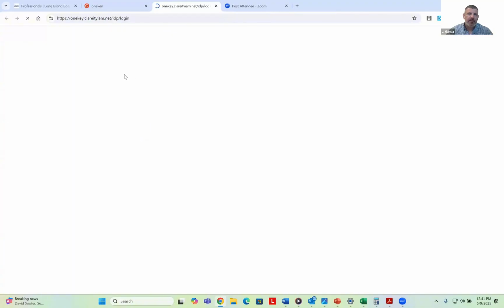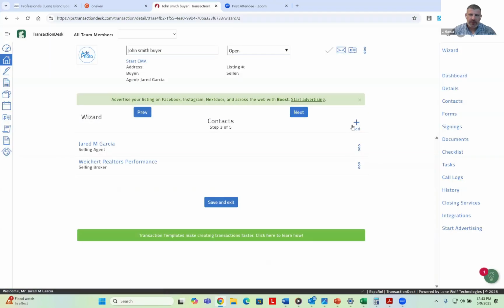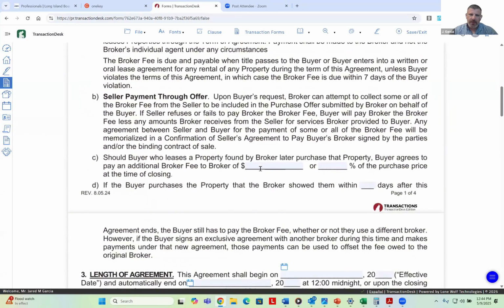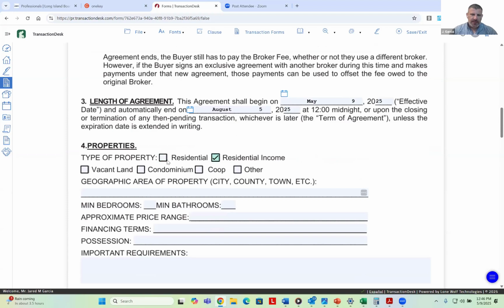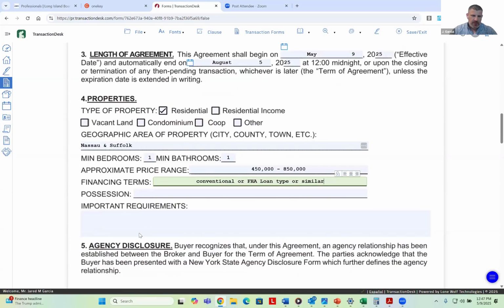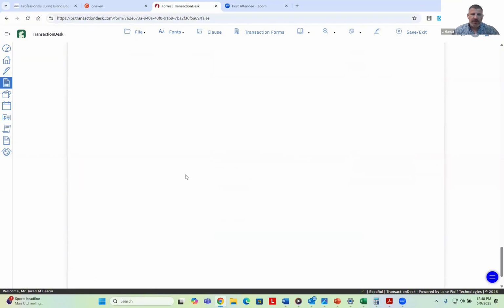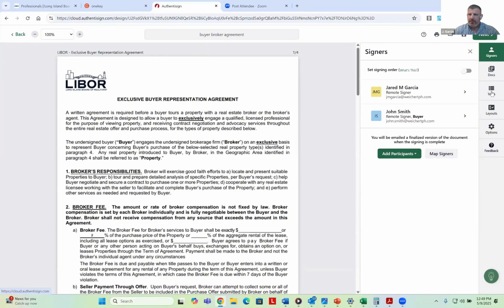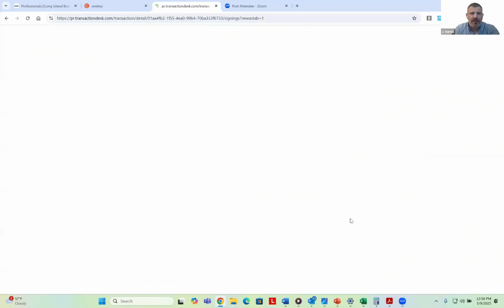Matrix, transactions desk, buyer broker agreements and e-signings